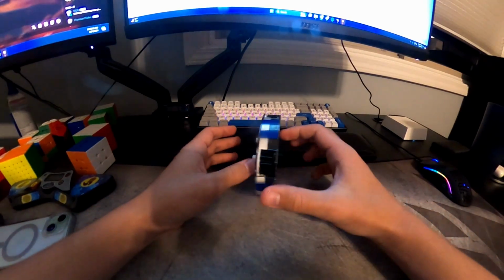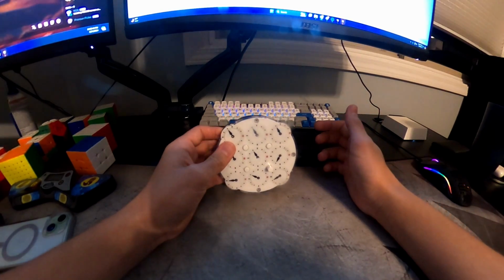Advanced Clock Example Solves + (Brief) Tutorials! (Tommy 7Simul, 7SimulFlip, Flip)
Scrambles Used in Video in Chronological Order:

UR3- DR3- DL4+ UL4- U1- R1- D2- L3+ ALL5+ y2 U2- R5+ D1+ L5- ALL2-
UR3- DR4- DL2+ UL4- U1+ R3+ D3- L1+ ALL5- y2 U6+ R1+ D1+ L4- ALL3-
UR3- DR2+ DL1- UL2- U4+ R1+ D3+ L4+ ALL5+ y2 U5- R4+ D4- L6+ ALL4-
UR0+ DR5- DL4- UL3+ U2+ R1+ D6+ L4- ALL2+ y2 U1- R4- D6+ L3- ALL6+
UR1+ DR1- DL3- UL1- U0+ R0+ D5+ L0+ ALL2- y2 U0+ R1- D0+ L5+ ALL5+